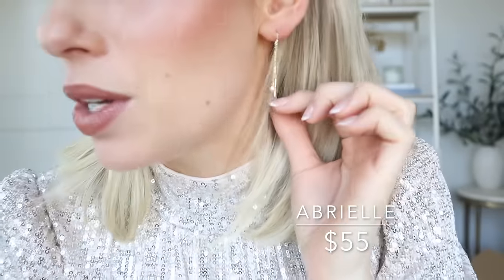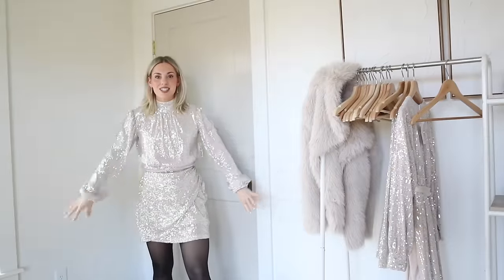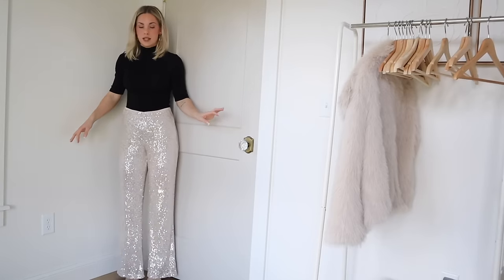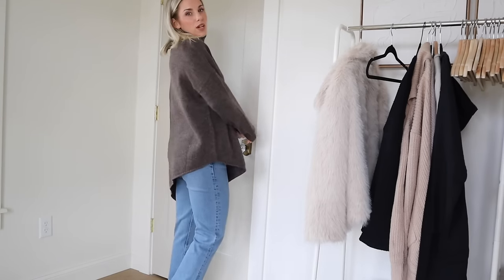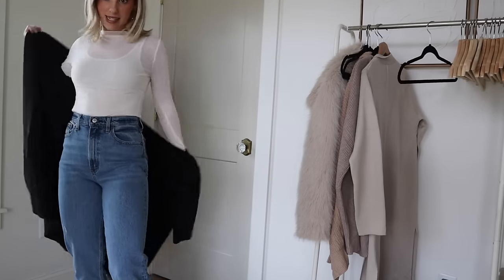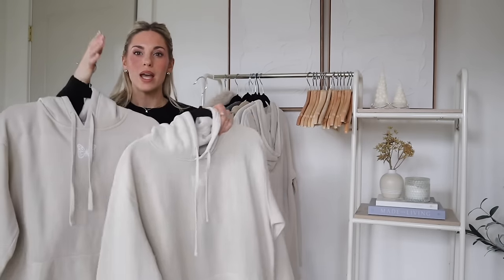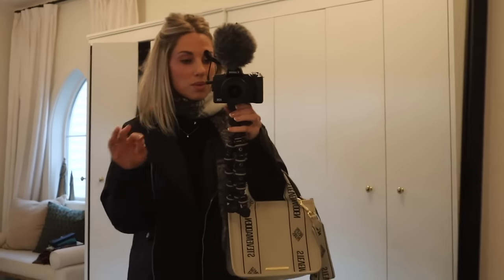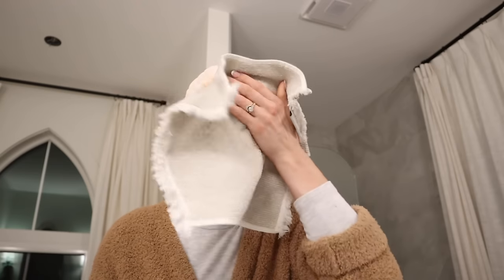AMAZON, A&F & KOHLS TRY ON | VLOG | NIGHTTIME SKINCARE ROUTINE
ANA LUISA LINKS
Shop all three pieces shown in today's video!
Abrielle Earrings
Mini Abby Earrings
Initial Letter Necklace
  KOHL'S LINKS
Sequin Mini Dress (S)
Faux Fur Coat (M)
Midi Wrap Dress (XS)
Sequin Flare Pants (S)

*Tights used to style
*White Booties

  AMAZON LINKS
Mockneck Bodysuit (S)
2 Piece Sweater Set (S)
Sweat Set (S)
Satin Tie Waist Midi Dress (S)
Oversized Sweaters (S)
Satin Mockneck Dress (S)
Asymmetrical Hem Sweater (S)
Fuzzy Sweater (M)
Collared Cardigan (M)
Basic Button Cardigan (M)
Long Cardigan (S)
Long Cardigan w/ Hood (S)
Puffer Vest (S)
Ribbed Lounge Set (S)

  A&F LINKS
Ultra High Rise 90's Straight Curve Love Jeans (25 reg)
Ripped Light Wash 90's Straight Curve Love Jeans
Fit 90's Straight Jeans
Sheer Long Sleeve Tops (XS black, S white)
Belted Blanket Coat (XS)
Oversized Graphic Sweatshirt (S)
Cozy Long Sleeve Crew (XS)
Wide Leg Lounge Pants (XS)
**Another Lounge set option I own & LOVE
**Slippers I am loving (rec bending them to break them in!)

  OOTD
Oversized Leather Jacket (XS)
Black Chelsea Boots
Steve Madden Bag
*The drink packets I shared are the CURE Strawberry Kiwi

Summer Fridays Lip Balm "Sweet Mint"